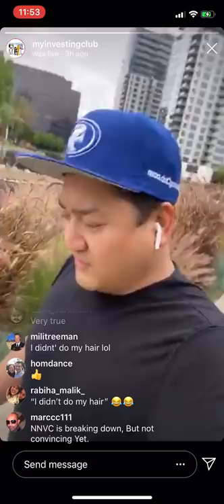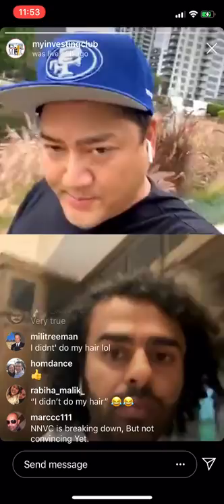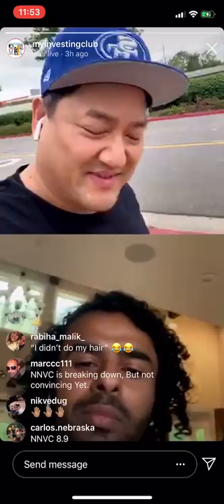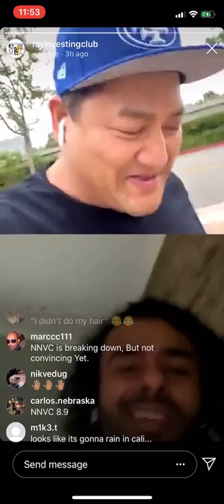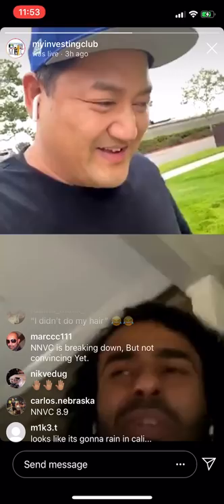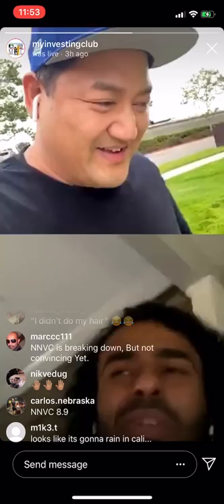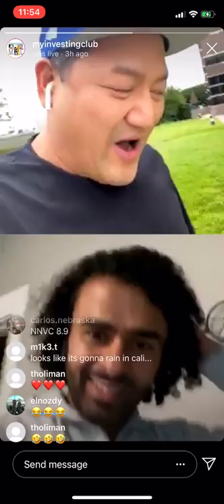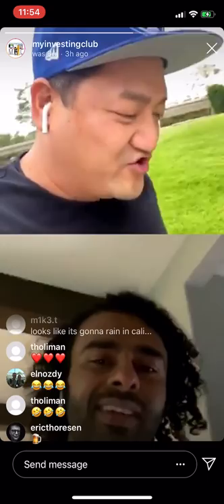How To Stop Being GREEDY + Controlling FOMO When You Are Trading Stocks | Vik Member Testimonial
How To Stop Being GREEDY When You Are Trading Stocks! | Vik Member Testimonial